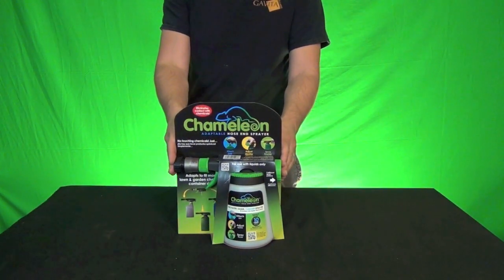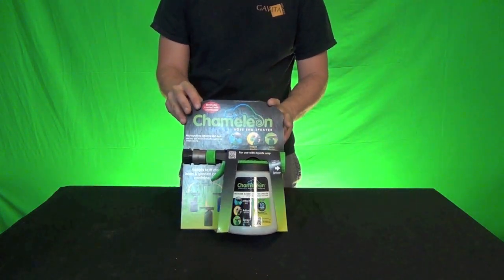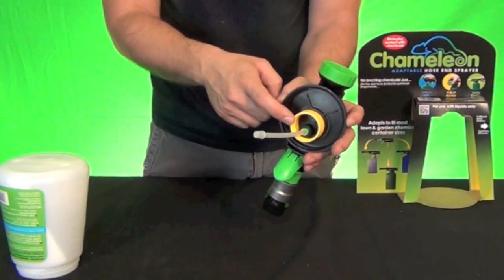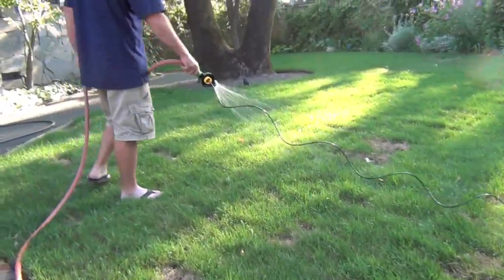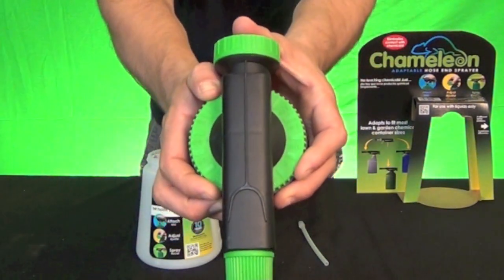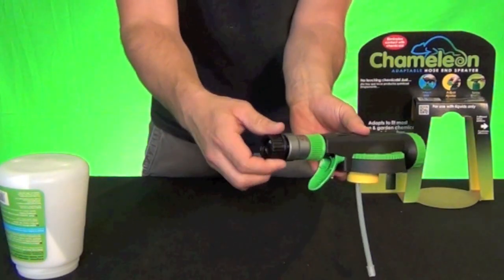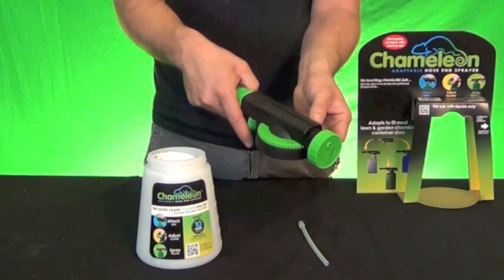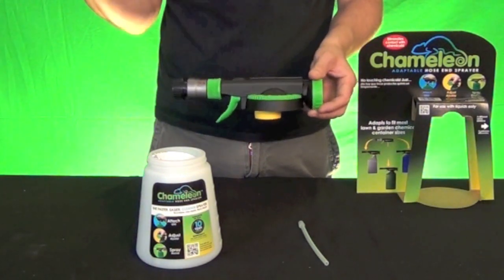Chameleon Adaptable Hose Dosing Sprayer - Hose End Fertilizer Mixer Water Dosage Nutrients Cheapest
MonsterGardens.com